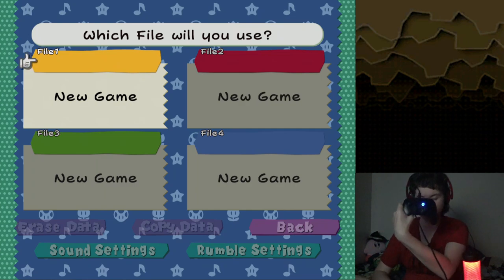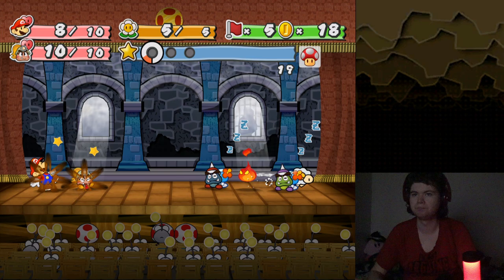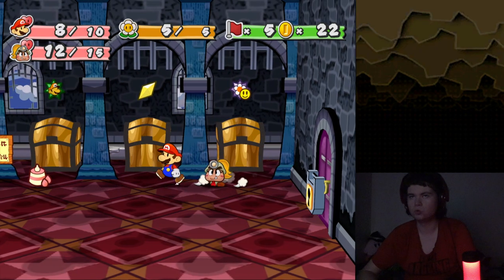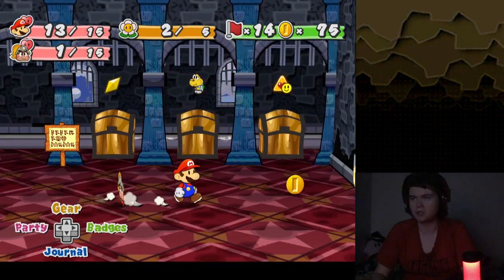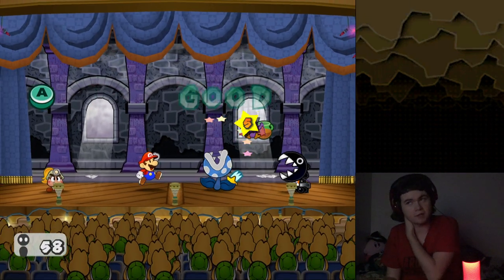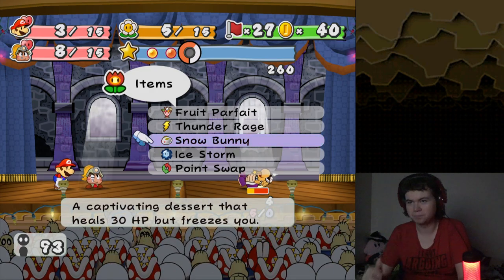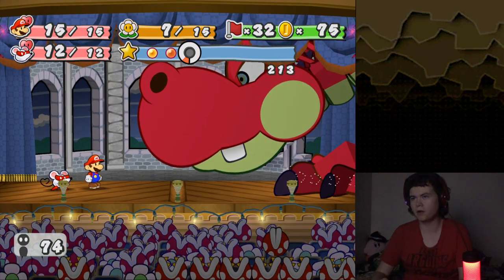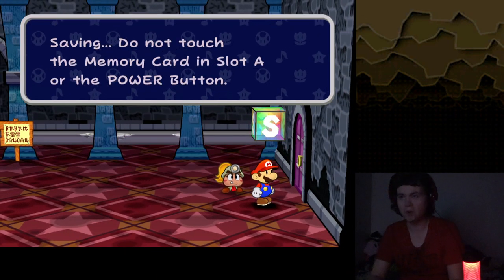Not Into the Pit - Paper Mario TTYD: Tower of Trials [1]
I wasn't sure what this hack was gonna be like, going in. Now I can see it's sorta like Infinite Pit meets Black Pit, which is super sick. It's another mod made by Jdaster so you already know it's gonna be good. Plus I've been itching for more Paper Mario content after playing the TTYD Remake. It seems this mod also borrows some stuff from that remake, too.